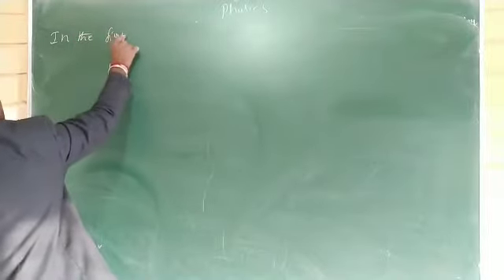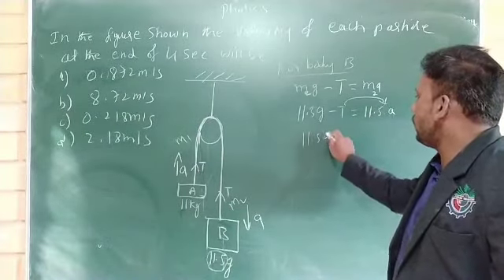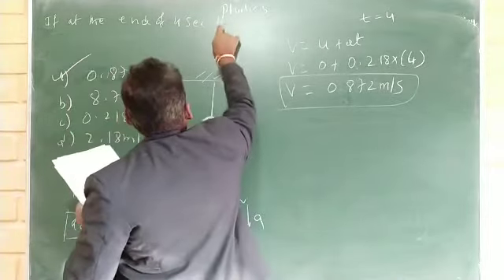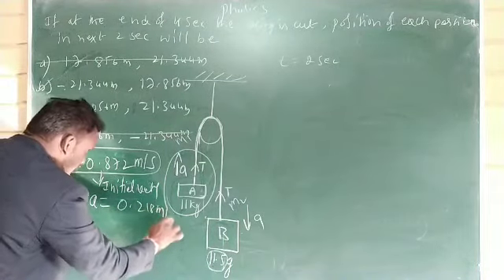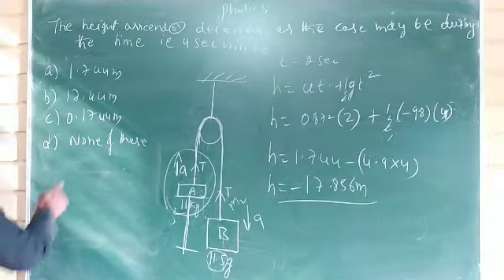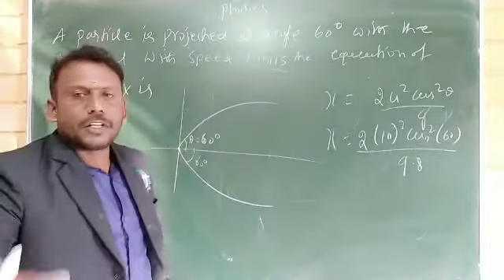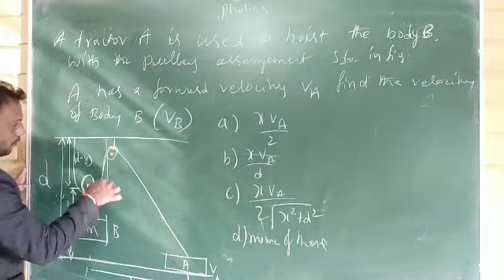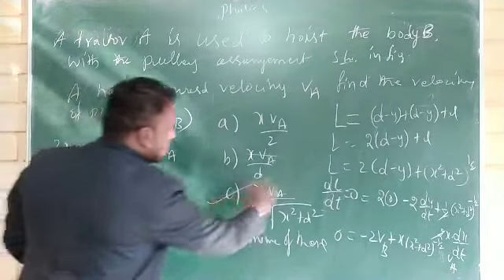05NCERT class 12th/ 2nd PUC Science - Physics- Doubt Clarification 05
Faculty of GLOBAL SHAHEEN COLLEGE  Tumakuru expalins NCERT class 12th/ 2nd PUC Science - Physics- Doubt Clarification 05